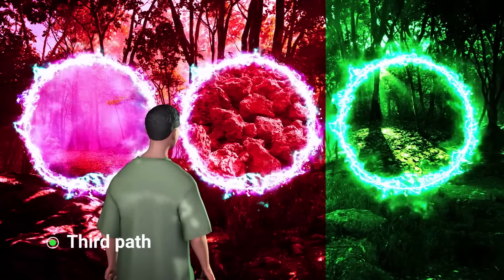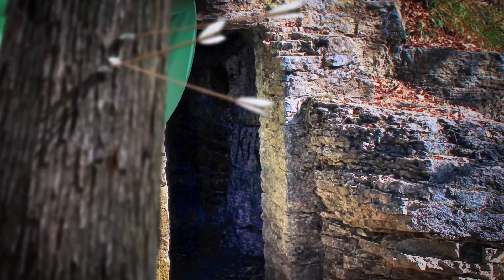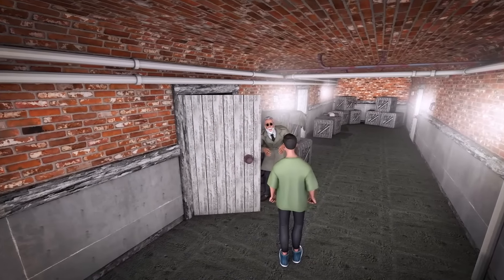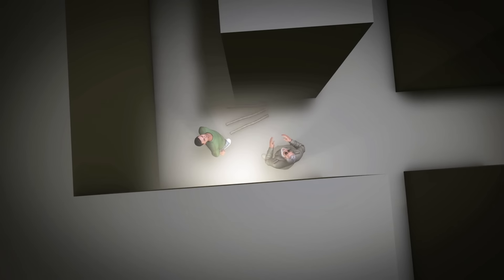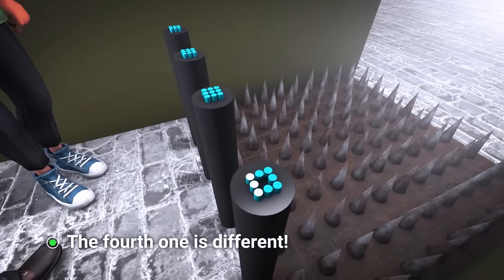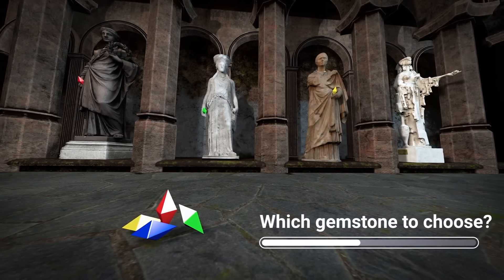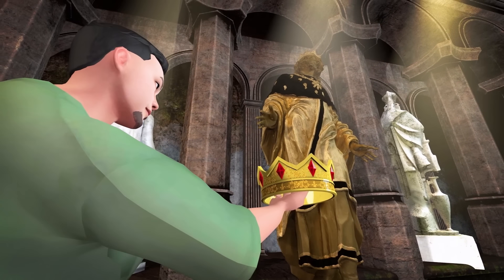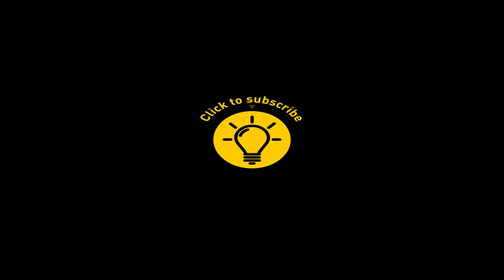Solve 14 Puzzles to Find the Lost Treasure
Sometimes you only have seconds to make a choice that will influence the rest of your life. Like, whom would you save in a critical situation? If you're good at making choices like this, here's your time to shine. These riddles will test your critical thinking and survival skills. Remember: you might need them in real life, so choose wisely.